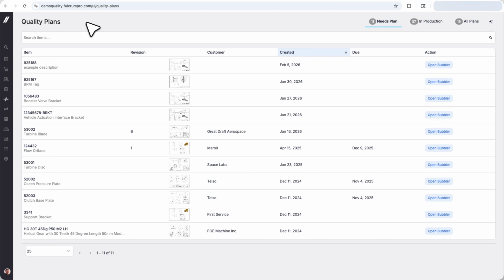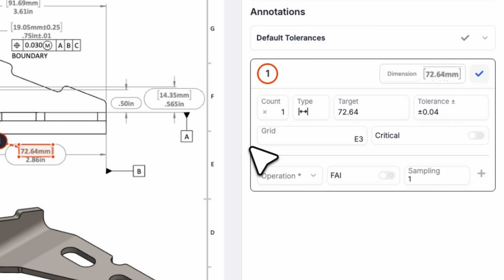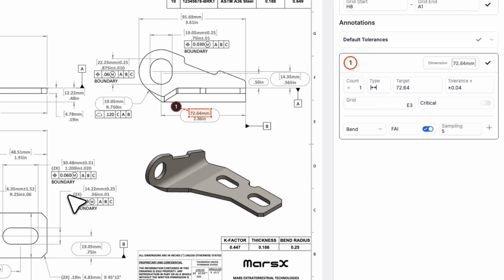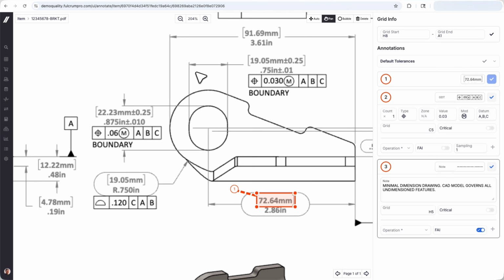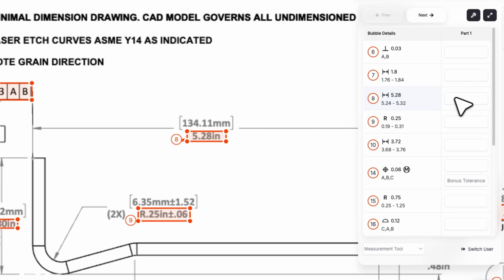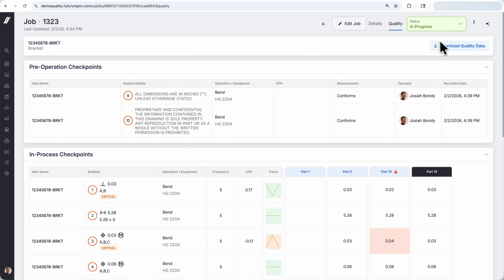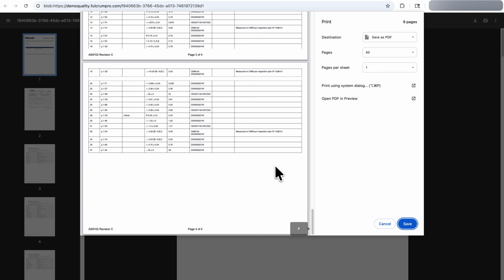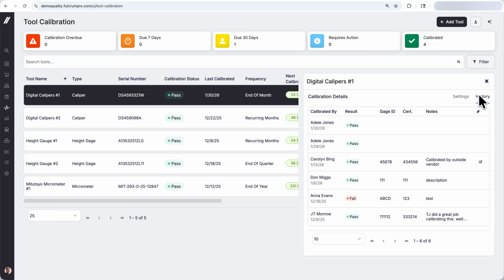Control Walkthrough: Quality Management from Fulcrum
Alex Troesch walks through Control, Fulcrum's quality management product designed to streamline inspections, data collection, and reporting for precision manufacturers.

Chapters
00:00 - Introduction to Fulcrum's focus on improving manufacturing quality
00:30 - Overview of the quality management demo and key workflow areas
0:57 - Creating and managing inspection plans with AI-assisted annotations
1:25 - Features of bubbled annotations and automating inspection steps
2:19 - Auto-bubbling capabilities and future AI enhancements
3:08 - Shop floor integration and real-time data visualization
3:37 - Role of traceability in inspections and tool management
4:06 - Connecting inspection data back to the job dashboard for analysis
4:36 - Generating reports, including the AS9102 First Article Inspection
5:03 - Combining inspection forms and documentation for customer delivery
5:29 - Tool calibration tracking and alert system
6:26 - Future plans for expanded quality control features